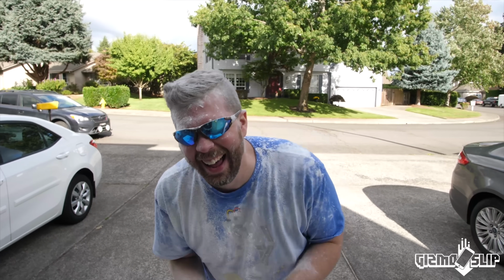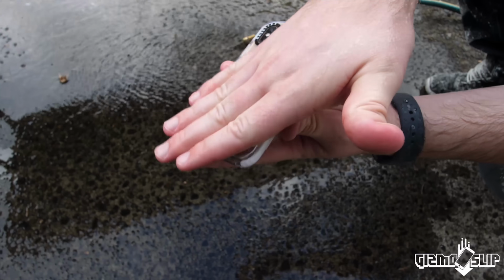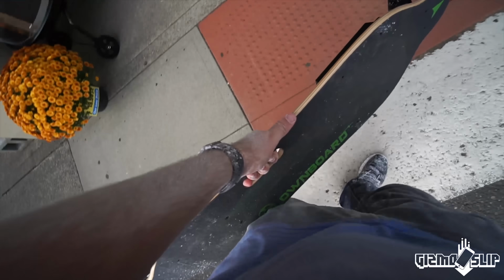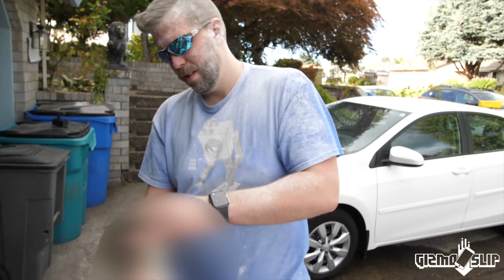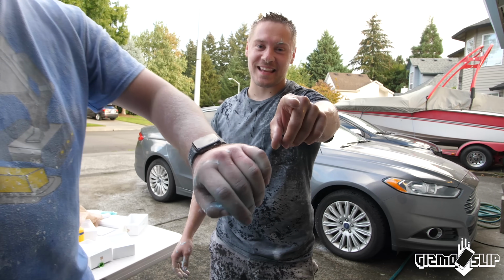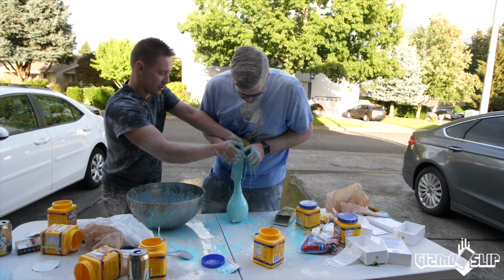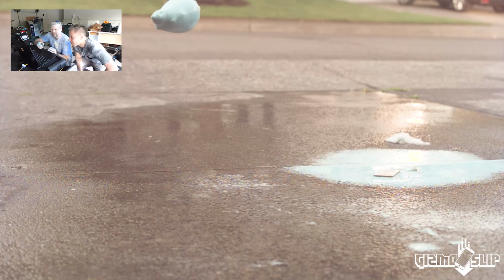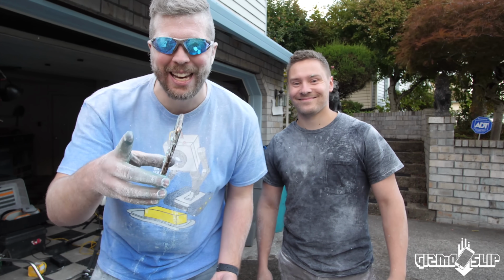iPhone Xs Oobleck Balloon Drop Test! Casetify Impact Case Review!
We dropped the NEW iPhone Xs in balloons filled with Oobleck and Casetify’s Impact iPhone case from 50 ft... but can the iPhone Xs survive?
Shoutout to Casetify.com for sponsoring this episode! Thanks for supporting the channel!